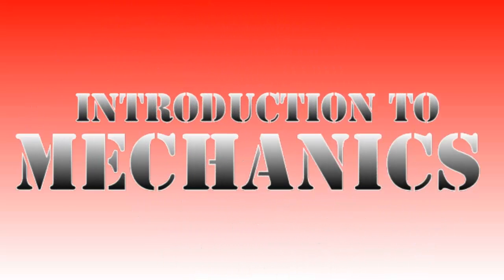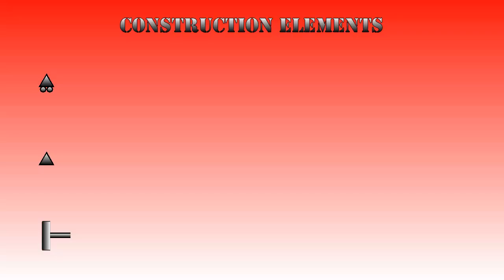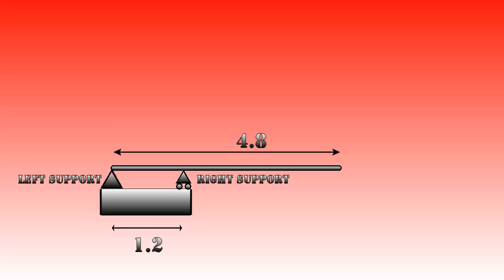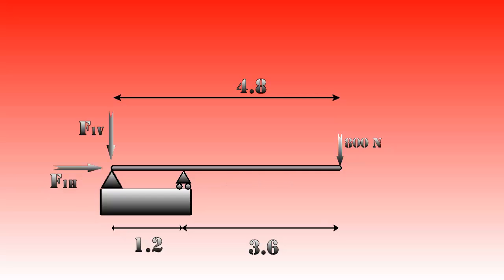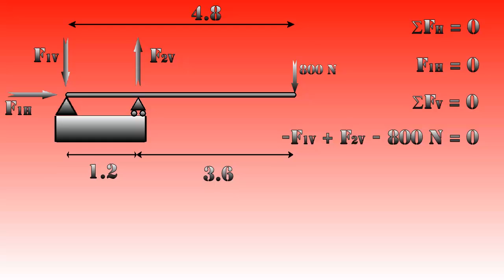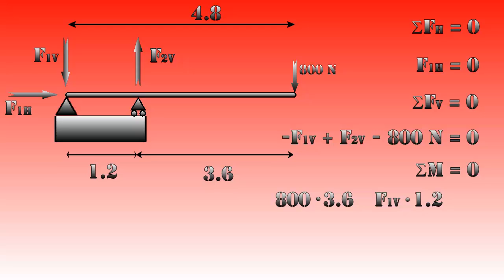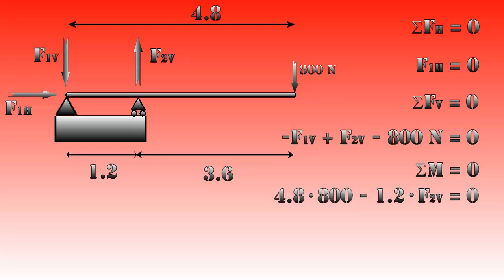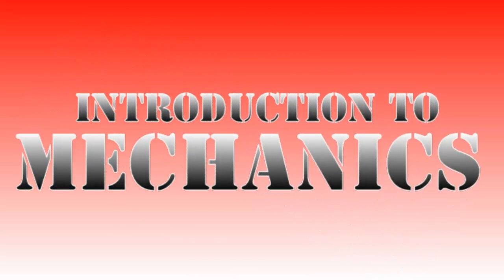Introduction to mechanics